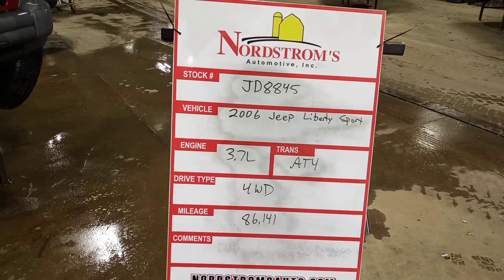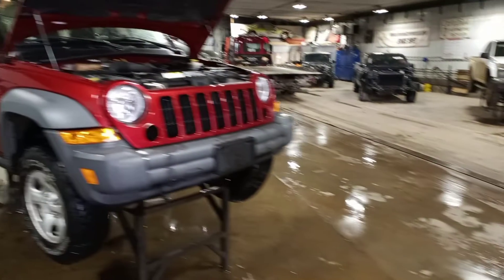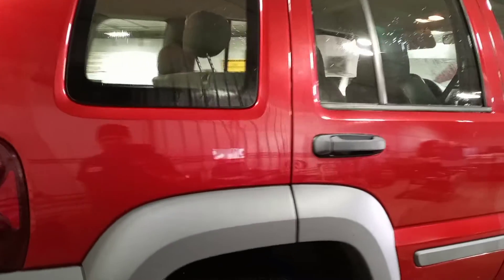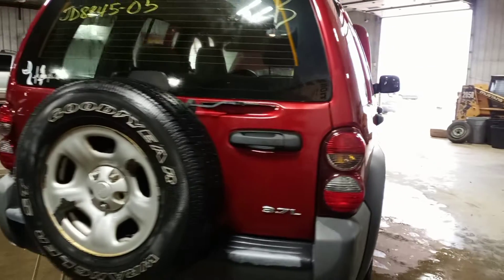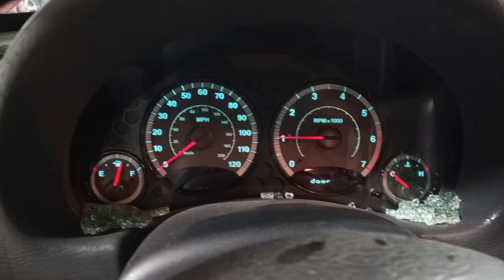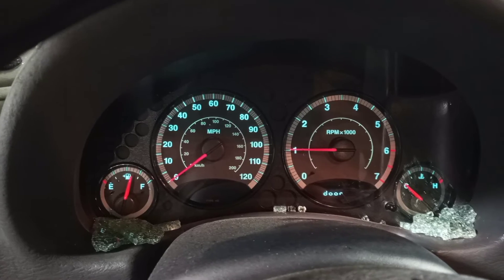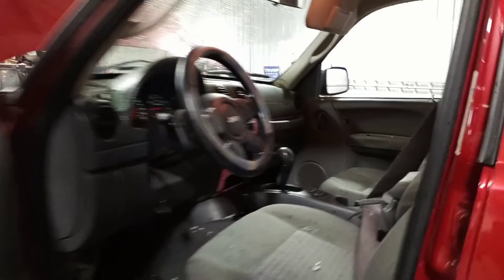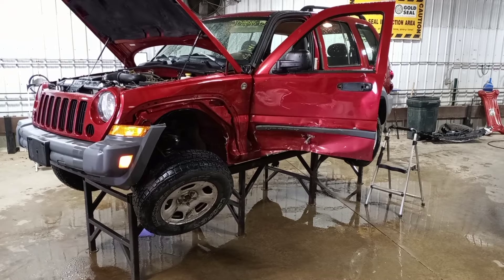PARTS FOR 2006 JEEP LIBERTY SPORT JD8845